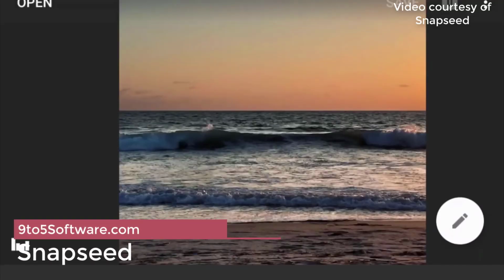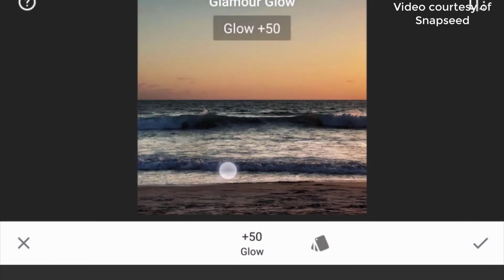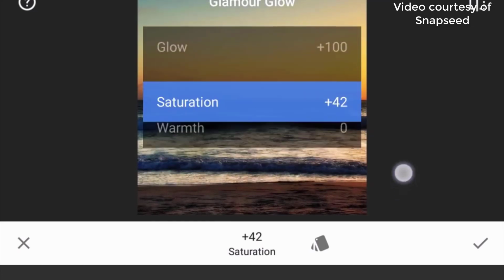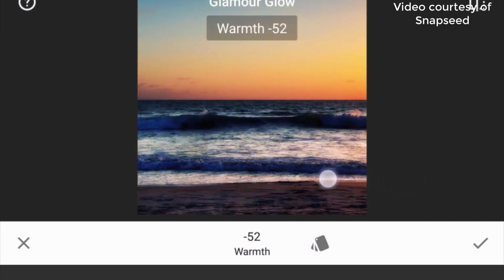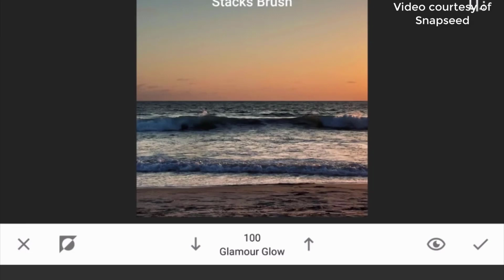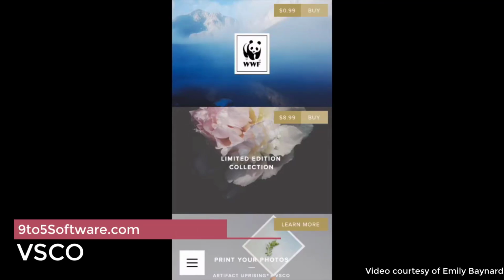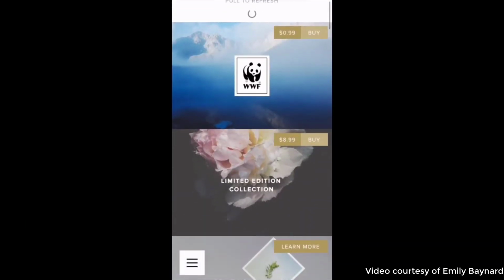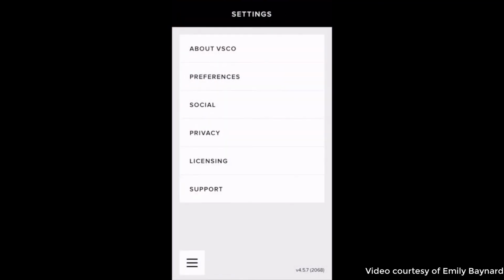Best Photo Editor for Android in 2023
Hello everyone, this is Noah from 9to5Software.com. Here we'll look at some of the best photo editor for android currently available on the market, and also include further options to consider.

0:38 Photoshop & Lightroom
1:54 Snapseed
3:30 VSCO